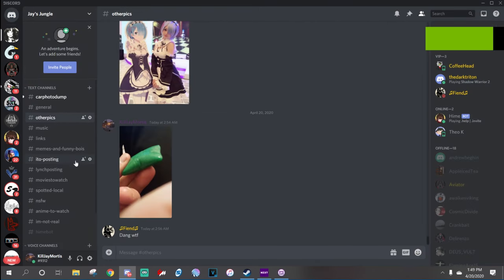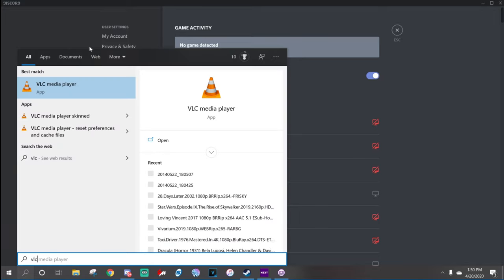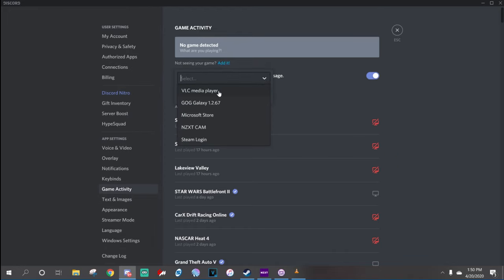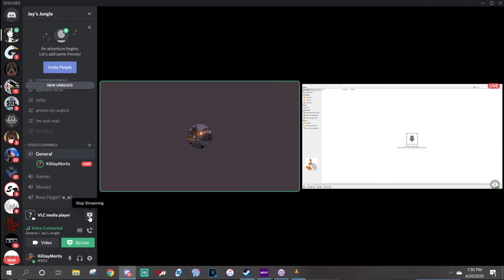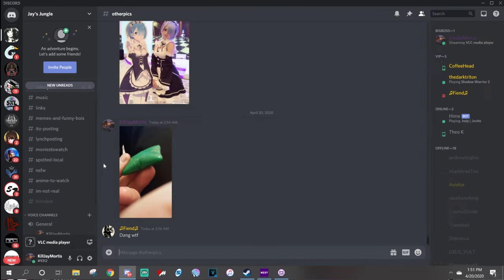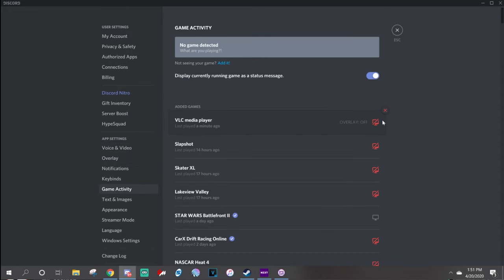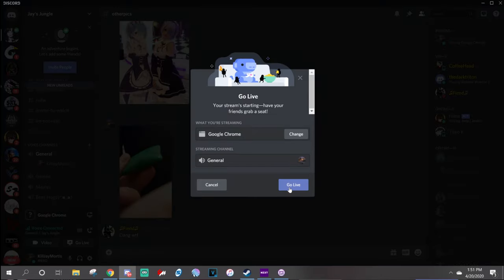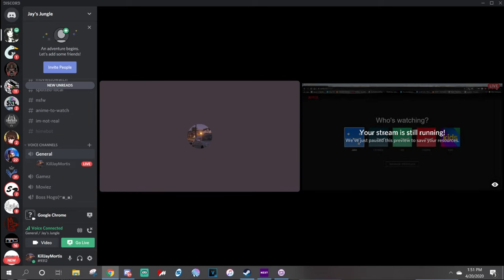BEST WAY TO STREAM MOVIES TO FRIENDS WITH DISCORD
Somebody asked me to show them how to do it so here's a tutorial!! Does not work with apple at this time of 5/8/2020